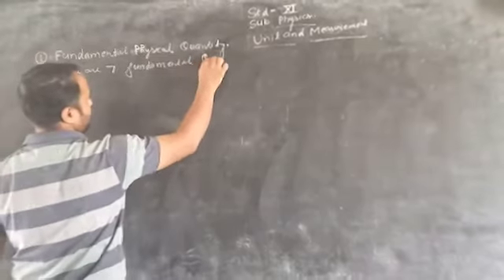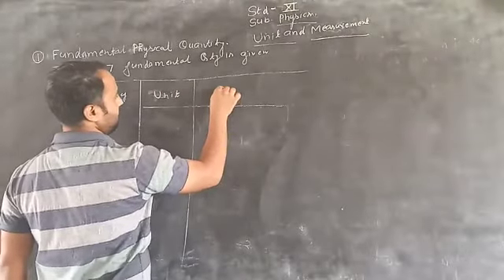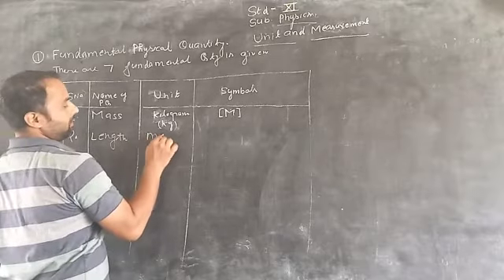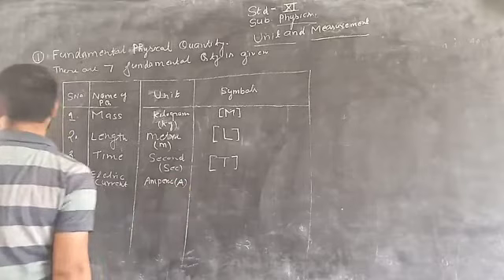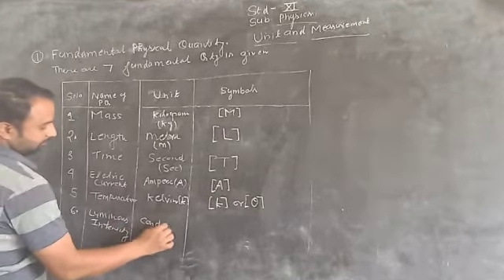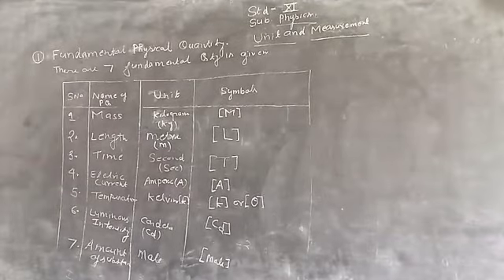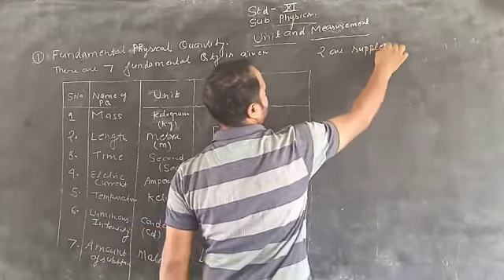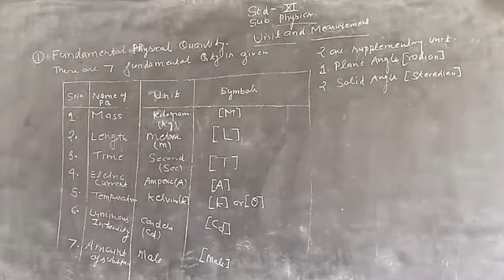27 April 2021